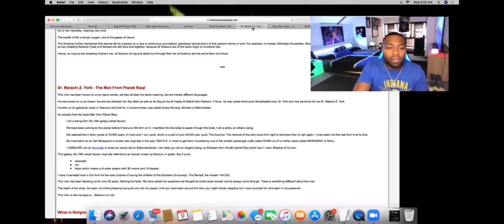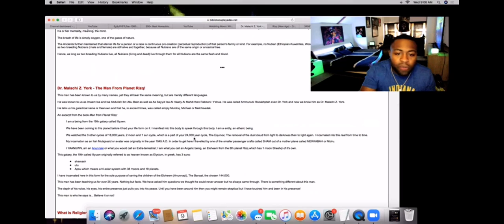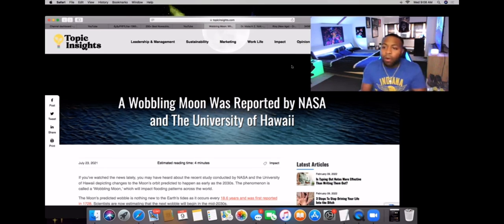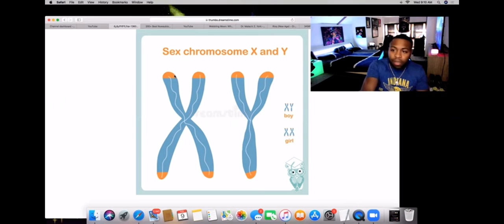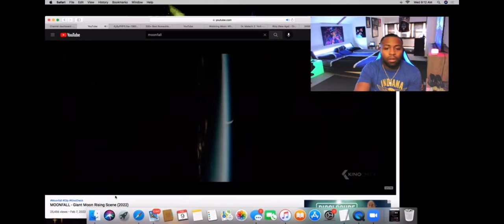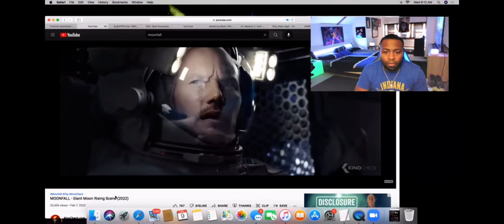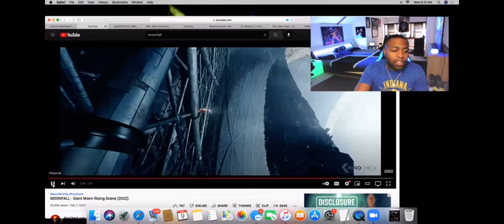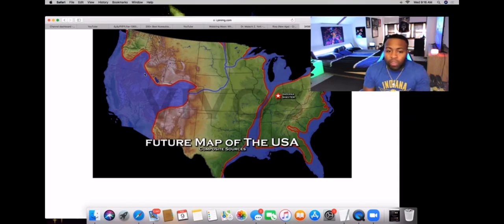Moon Fall Break Dwn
This Brother is a National Treasure!!!💯💪🏾💚💎